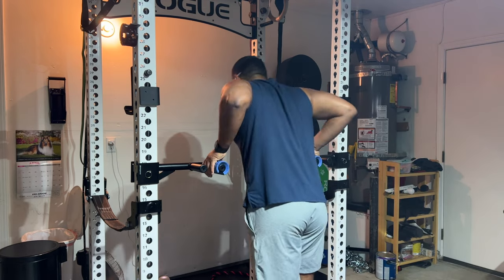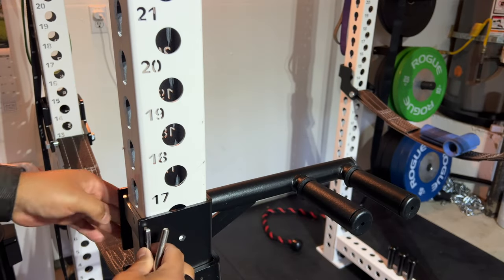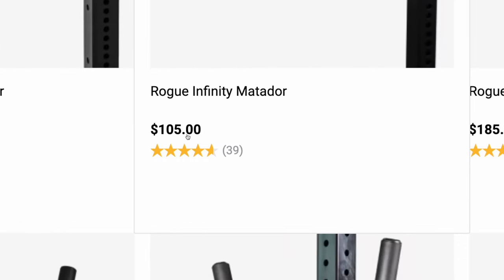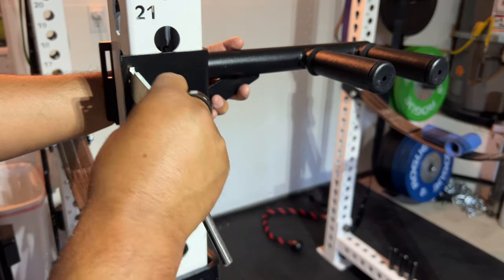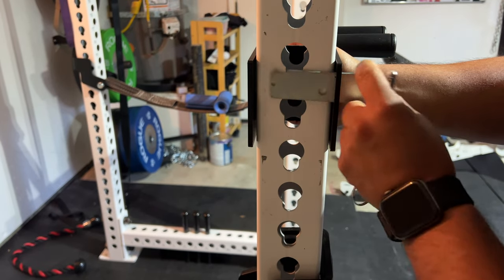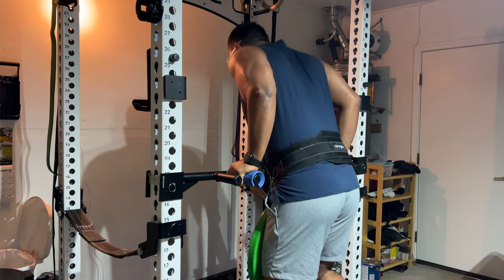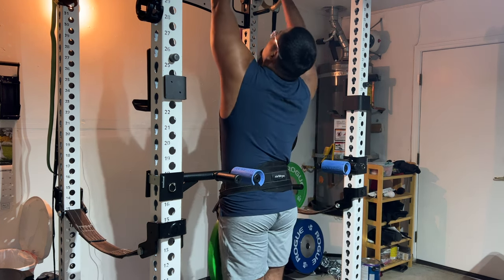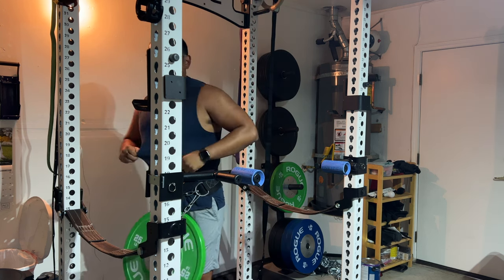Do Dips On Your Rack For ONLY $61! [SYL Fitness Dip Bar Attachments Review]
$61 Dip Bar Attachment for Your Rack
SYL Fitness Dip Bar Attachments Review

Want to know what supplements, books, resources & equipment I use? Hope this helps!

🔥 My Best Selling Fat Loss Book (215+ ⭐️⭐️⭐️⭐️⭐️: Reviews!)🔥

Let's chat!